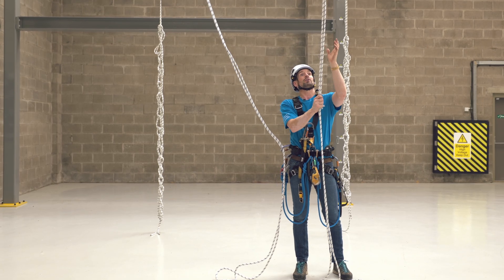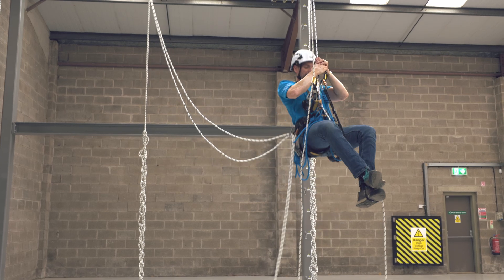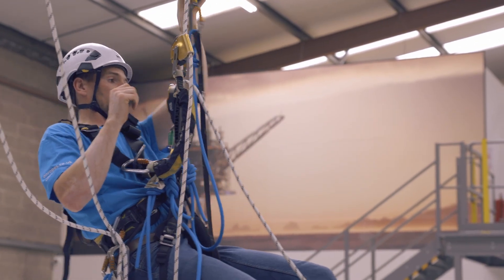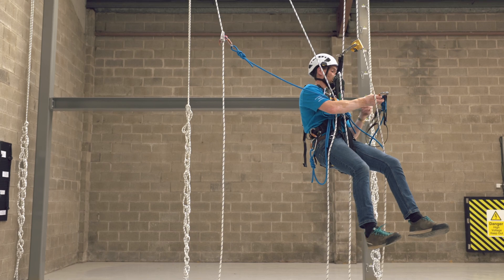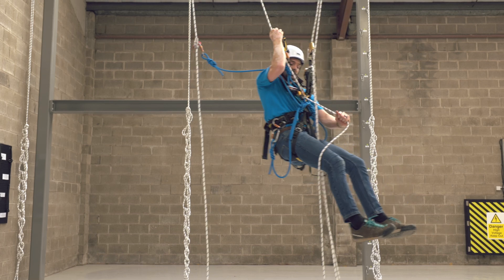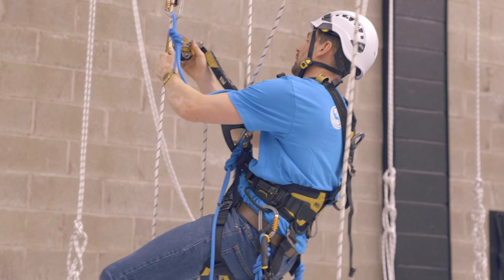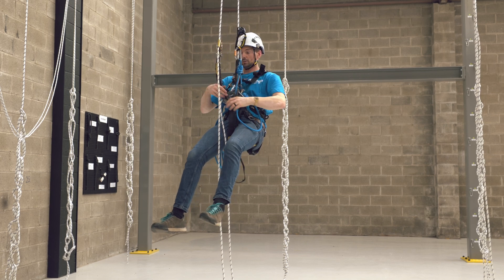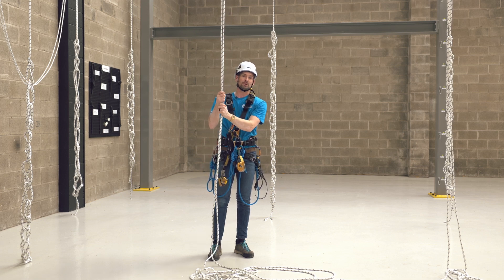Rope Access Level 1 Training | Rope to Rope Transfer | Dangle Academy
Welcome to the final episode in our Rope Access Level 1 Training Series.
In this video, our instructors demonstrate the rope-to-rope transfer — one of the most advanced skills you’ll learn at Level 1.

✅ How to move safely between two separate rope systems
✅ Correct equipment handling during the transfer
✅ Staying connected to both main and backup lines throughout
✅ Building confidence in rope transitions under assessment conditions

The rope-to-rope transfer is the perfect way to bring together everything you’ve learned in this series, testing your ability to handle equipment, manage ropes, and maintain safety while navigating complex manoeuvres.

Rope-to-rope transfers are essential in real-world rope access where you need to move across structures, bypass obstacles, or reposition for work.
 • Advanced safety awareness: You must remain connected to two independent systems at all times.
 • Technical precision: The manoeuvre requires clear rope management and correct sequence of actions.
 • Assessment readiness: This is often seen as a “capstone” skill in the Level 1 assessment, proving a trainee can combine all basic techniques.

By mastering this manoeuvre, you’ll finish your training series with the confidence and competence to take on rope access work safely.

📚 What You’ll Learn in the Full Series

This episode concludes our Rope Access Level 1 Training Series, which covers:
 • Basic Rope Access Set Up
 • Ascend and Descend
 • Ascending on a Descending Device / Descending on an Ascending Device
 • Single Deviation
 • Passing Knots
 • Passing an Edge
 • Rebelay
 • Rope to Rope Transfer (this video)

Together, these episodes give you a complete overview of the IRATA Level 1 syllabus, preparing you for both training and assessment.

🌍 Who This Series Is For
 • Trainees preparing for their Level 1 course
 • Beginners learning the foundations of rope access
 • Rope access technicians building competence in advanced manoeuvres
 • Safety managers and supervisors who want to understand rope transfer techniques
 • Anyone aiming to start a professional rope access career with confidence

🚀 About Dangle Academy

Dangle Academy is Belfast’s only dedicated rope access training centre, purpose-built to deliver training that meets and exceeds industry standards. We offer:
 • Rope Access Training – Levels 1, 2, and 3
 • Train the Painter Certification – globally recognised qualifications for protective coatings
 • Work at Height & Safety Courses – covering harness inspection, confined space awareness, manual handling, and more

Our training facility includes a custom-designed rope access frame, modern classrooms, and a full range of professional equipment. With decades of experience in rope access, our instructors ensure every trainee leaves not only ready for assessment but prepared for real-world site conditions.

🔔 Get Involved

💬 Comment with your questions — our instructors will reply directly
📢 Share this with someone preparing for their Level 1

📌 Useful Links

📍 Visit us in Belfast: Dangle Academy, Rope Access Training Centre